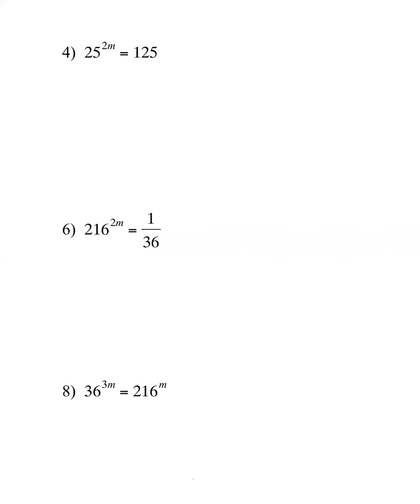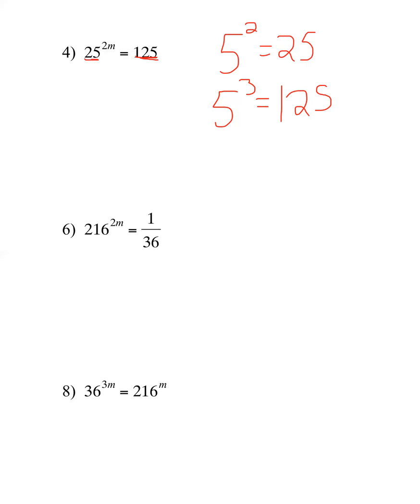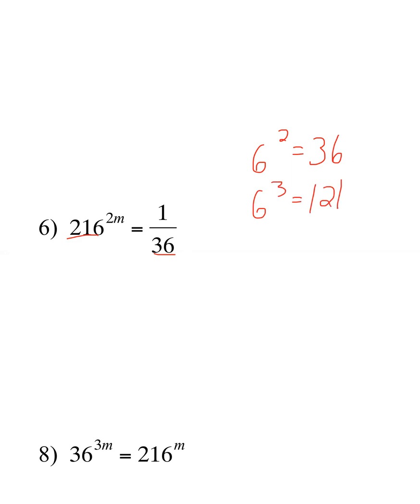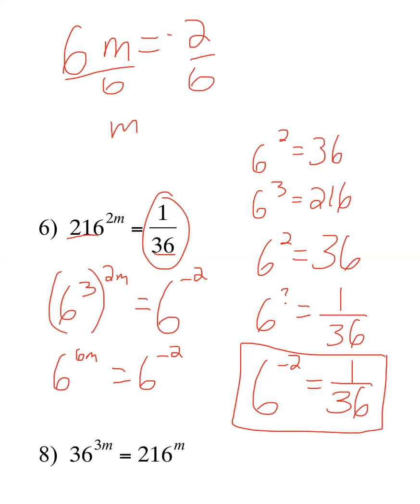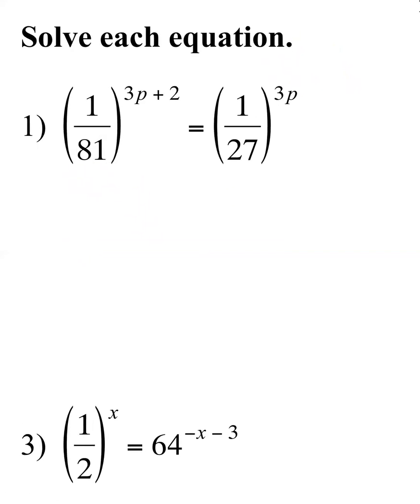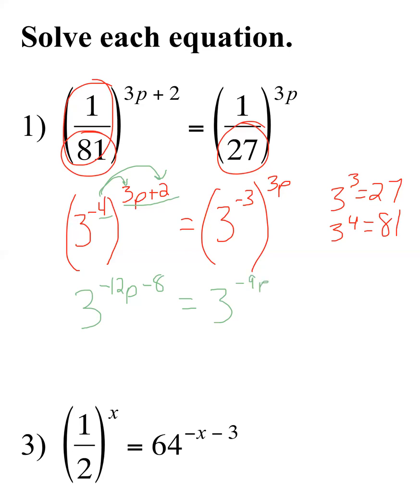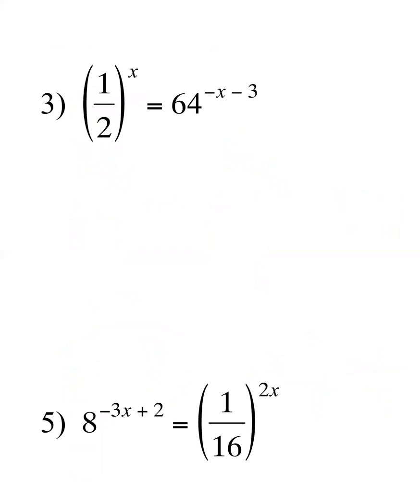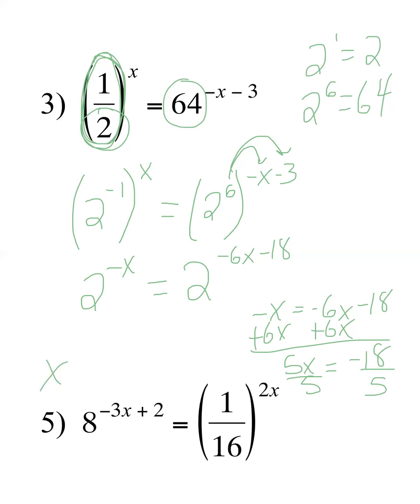Solving Exponential Equations with Change of Base Required